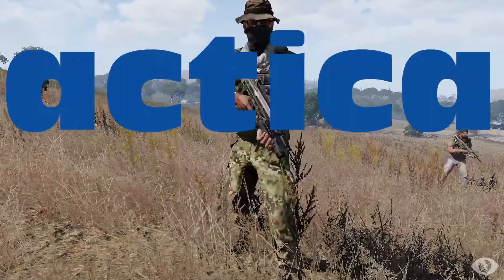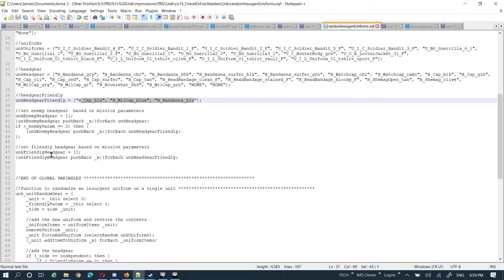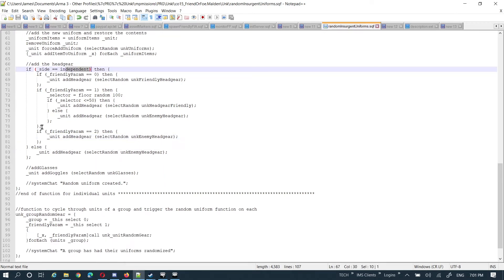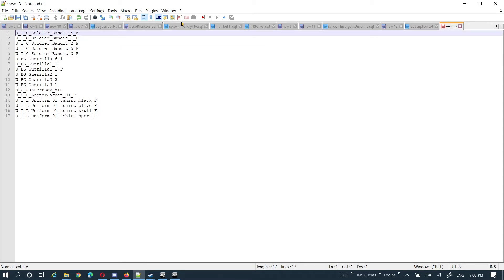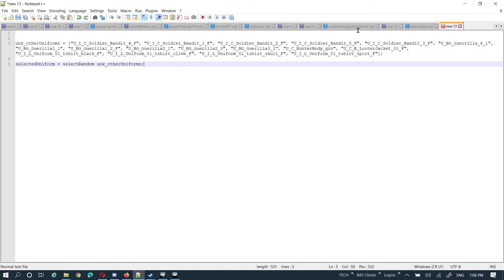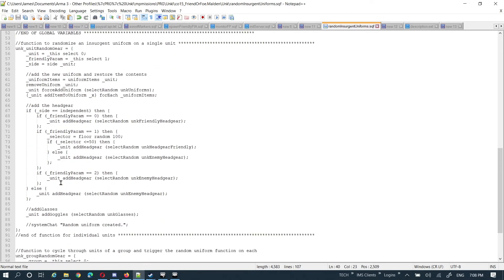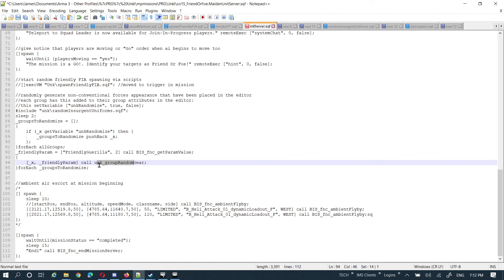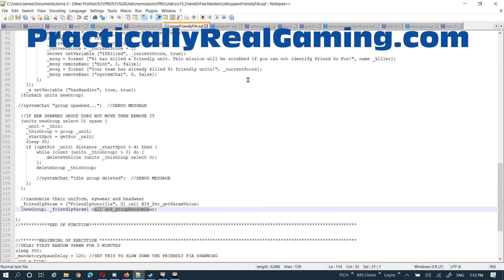Arma Mission Editing Randomized Appearance Script - Walk Through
Here is a walk through of the scripts to randomize the enemy & friendly non-conventional forces from the mission, Friend Or Foe.

I will clean up these scripts a little and post them as well. For now, the mission is available on the Steam Workshop.

Here is the other scripts for spawning in the enemies (not yet updated with these lines):

Here is the video also describing this in more detail on how it works from the gamer perspective.

I will update this description tomorrow with the actual scripts used in this video.

Music is all from the Bonus folder from ArmA 3 which is allowed for use for community content for the game. I believe these are owned by Bohemia Interactive Studios.